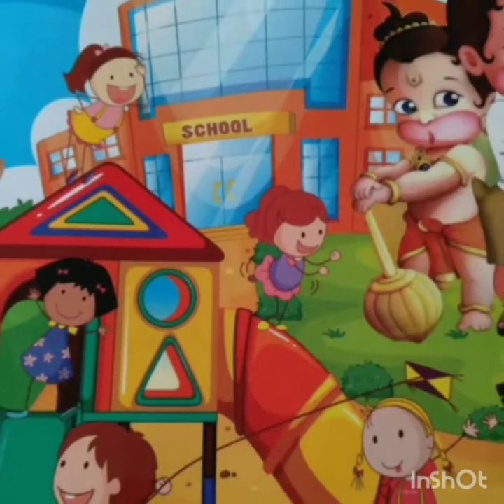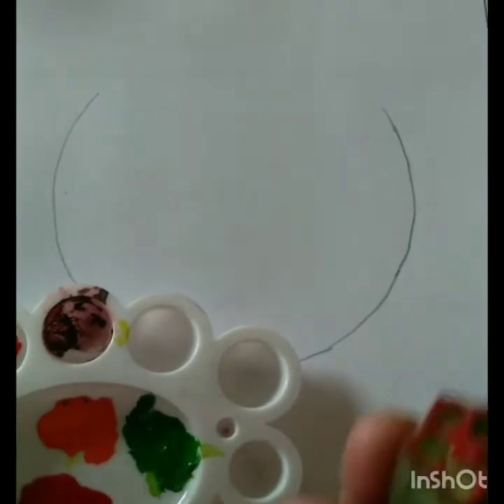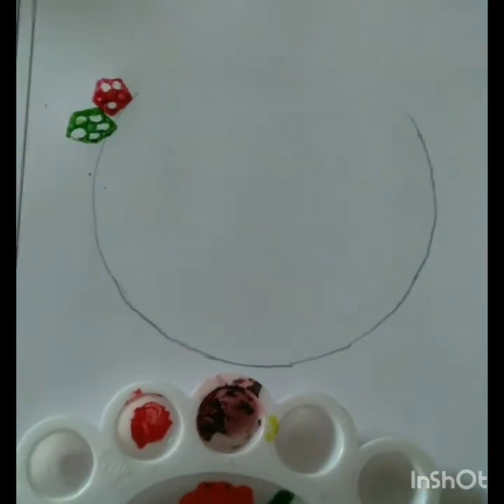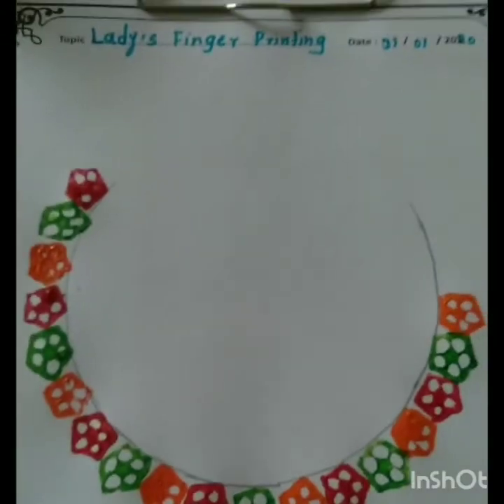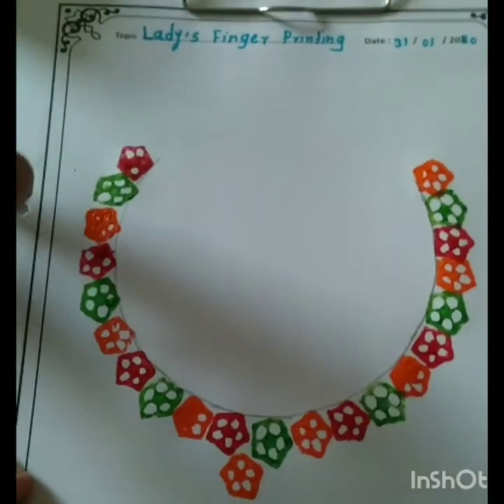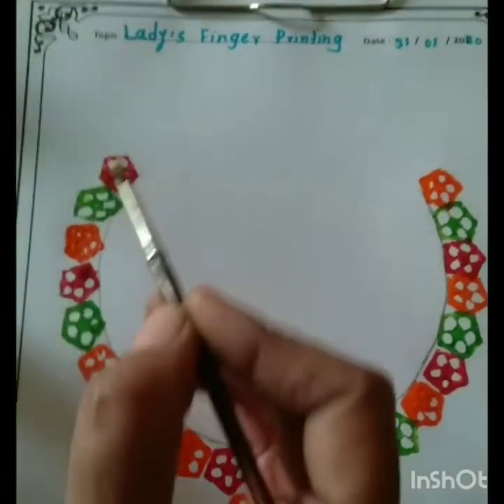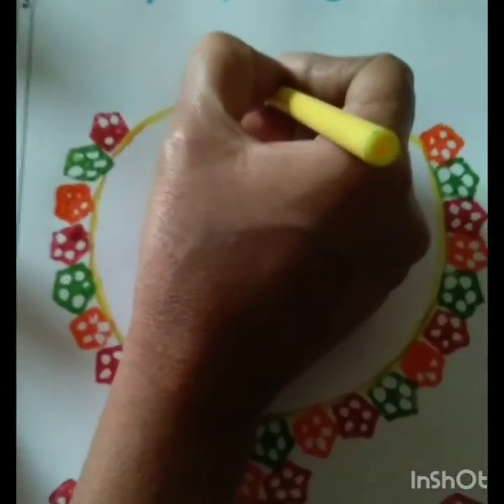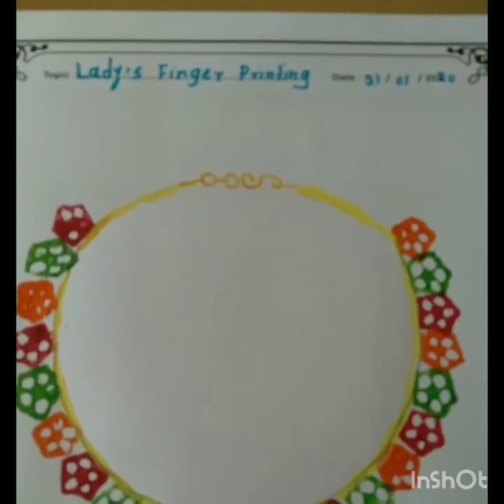Vems Rajaramnagar Std:UKG Drawing &Craft:-Lady's Finger Printing Activity